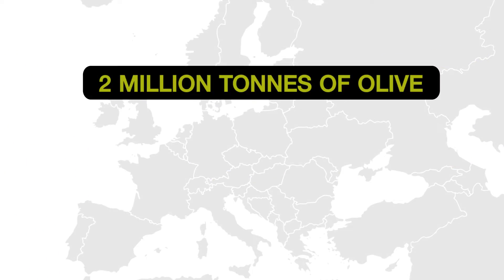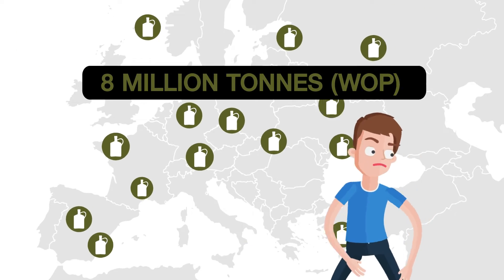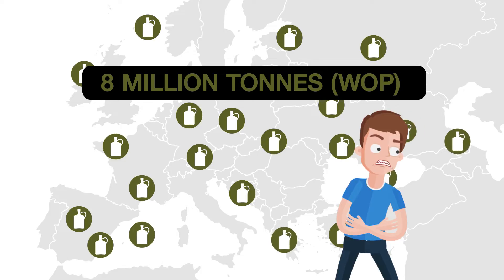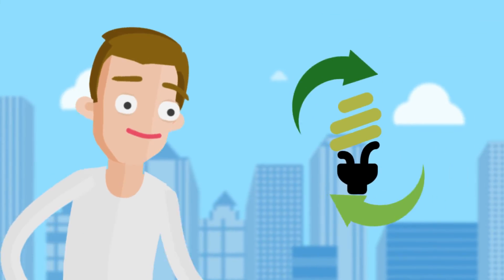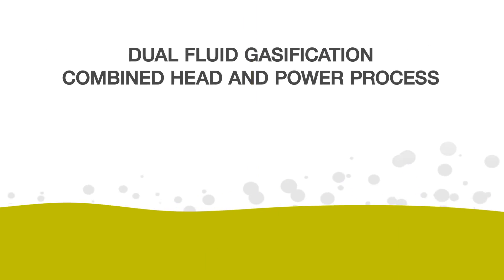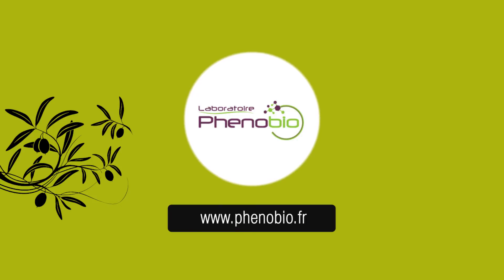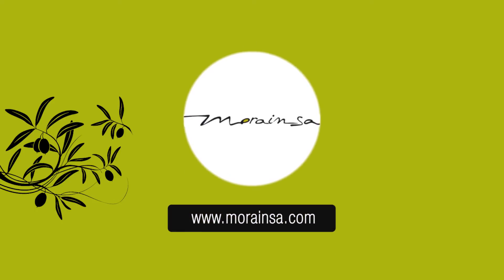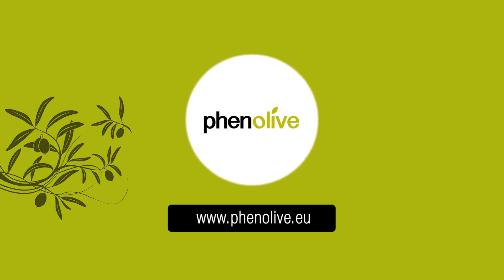PHENOLIVE: a new technology for olive sector.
The residue generated by the olive oil process is known as wet olive pomace (WOP), which have high water content (up to 65%), and may contain between 2-8 g. polyphenols/Kg pomace, so more than 80% of the total polyphenol content in olives is lost in the waste material. This olive pomace is normally used for further extraction of pomace oil. For that application, it is dried prior to using organic chemical solvents (e.g. hexane). The solid waste generated in the pomace oil extraction process has a low humidity (10-15%) and is usually sold as biomass.
However, WOP is a potential source for the extraction of hydroxytyrosol, tyrosol and oleuropein which are known for their antioxidant activity and thus have a high added value. There is a wide potential market for natural extracts, including cosmetics, functional foods, supplements, preservatives in industrial production or animal health.